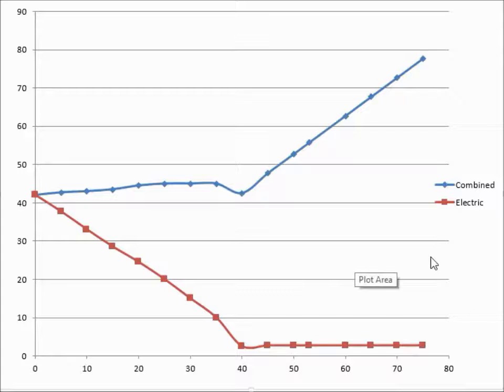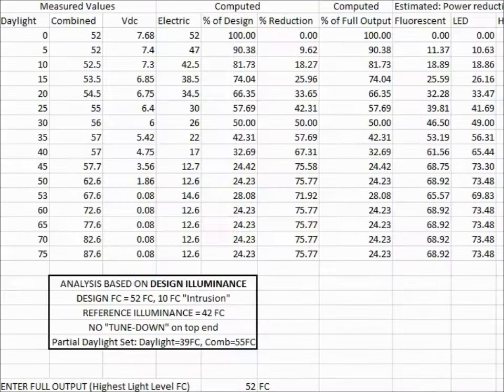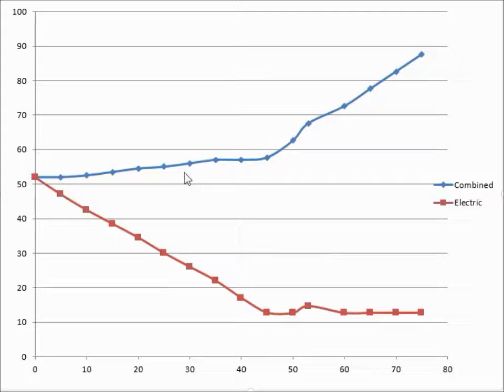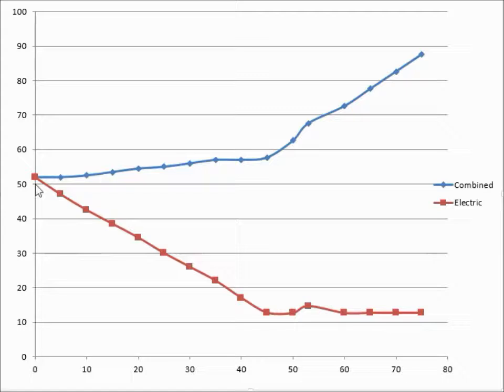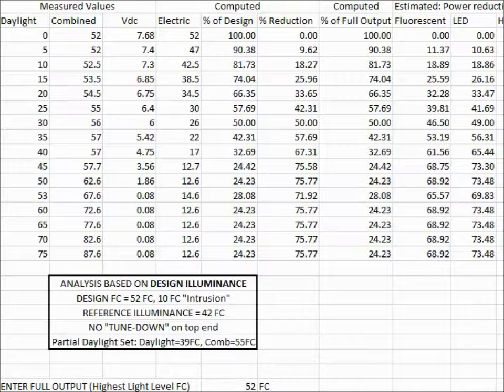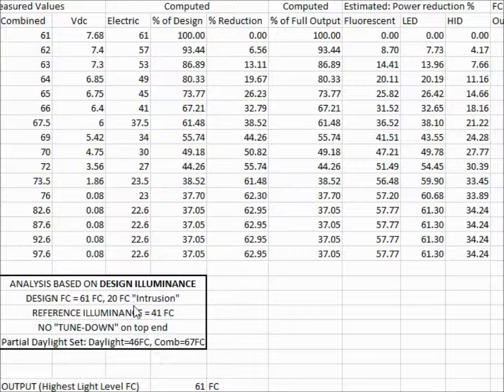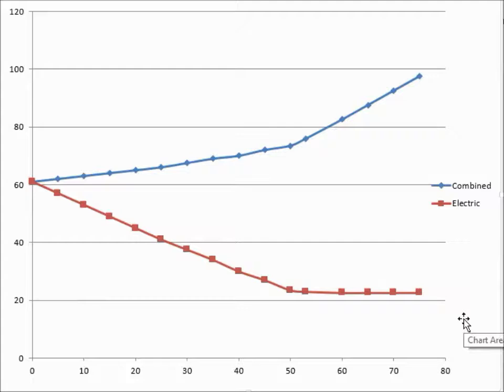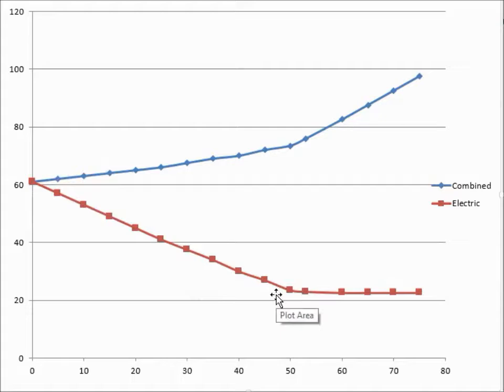Daylighting Dog 03 - Offsetting a Closed-Loop Daylight Harvesting System - Acceptance Testing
This Video Demonstrates the Need to Set Up Closed-Loop Automatic Daylighting Systems with Other Ambient Electric Lighting on in an Area Under no Daylight Conditions.  Also demonstrated is a method of providing an offset in the system response to allow some daylight to enter an area before the system begins to react.